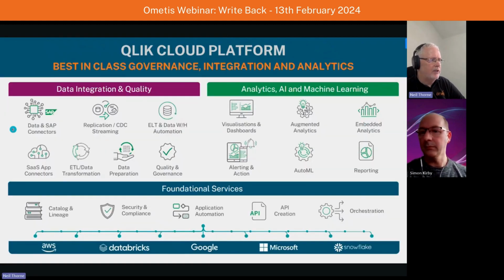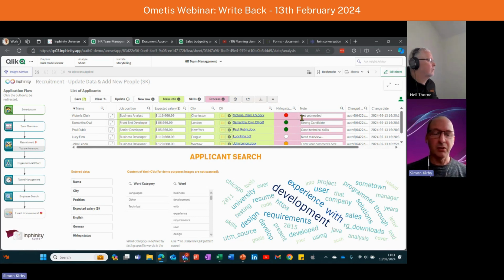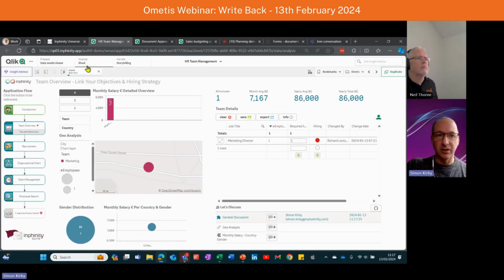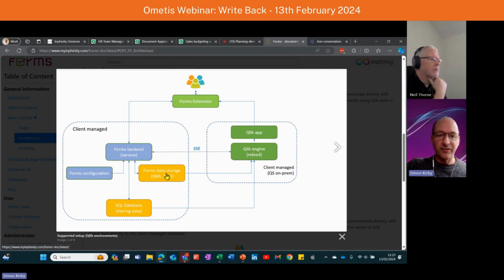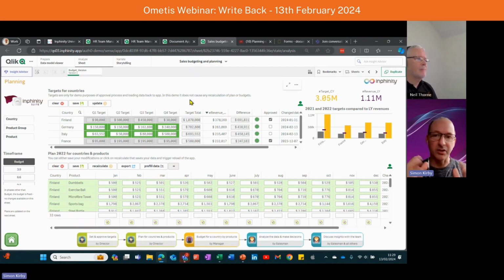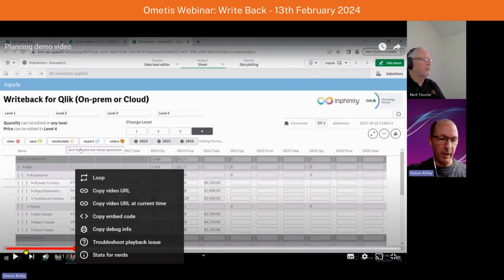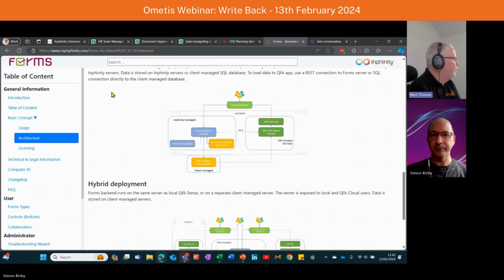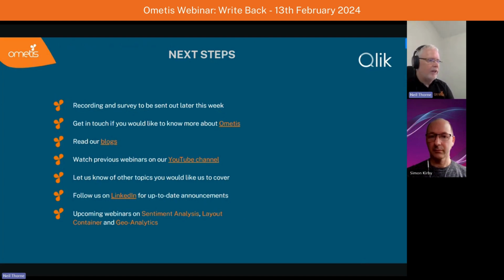Ometis Webinar: Write Back - 13th February 2024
This edition features a much-asked for facility enabling users to write back to Qlik dashboards, either through collaboratively making notes or actually keying figures back into cells for the dashboard to recalculate.

Inphinity Forms enables users to efficiently act upon data, collaborate and removes the need for spreadsheets. Natively integrated in Qlik Sense, Inphinity Forms is the premium Qlik writeback extension.

Example use cases include:

Planning budgeting and forecasting
Categorising, grouping, tagging and linking
Projects, tasks, responsibilities and deadlines
Data quality improvements
Simulations and modelling
Assessment, evaluation, reviewing and auditing
Commenting, sharing and collaborating
Anything else you now do in spreadsheets!

Get in touch if you would like to learn more.